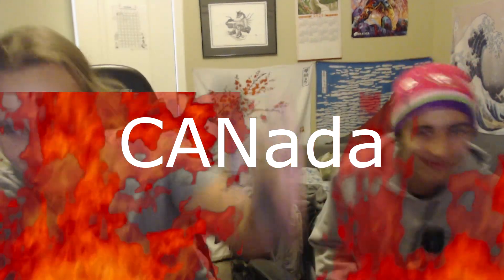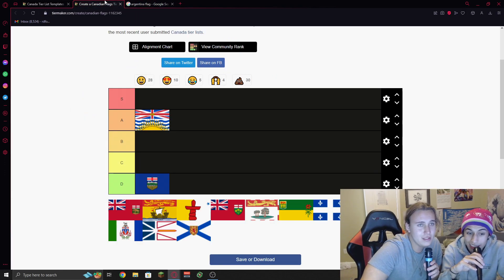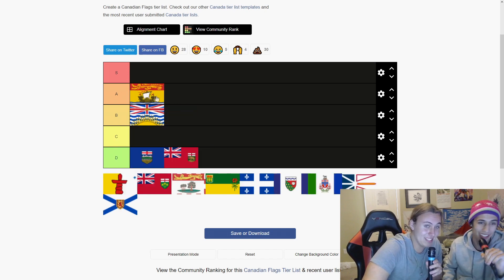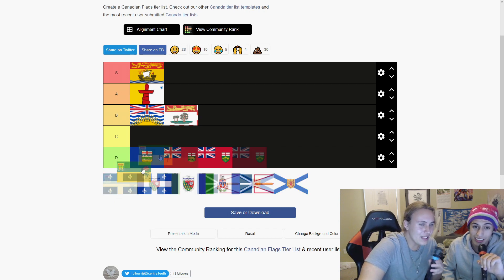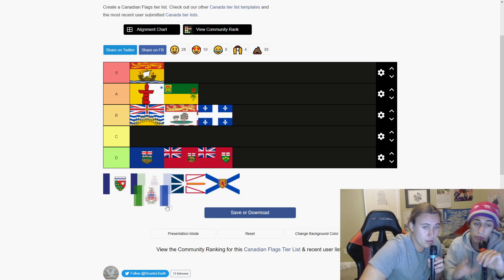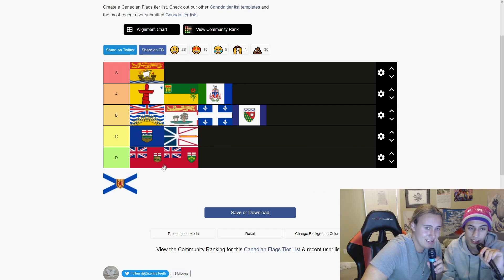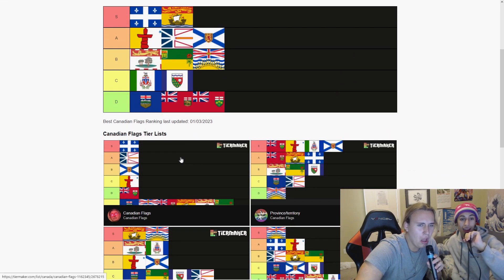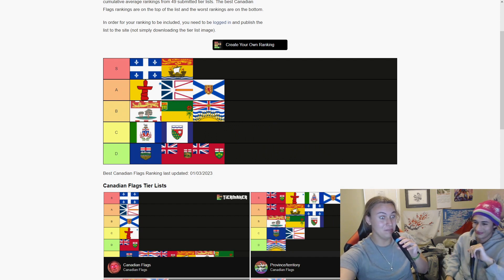Canadian Flags Tier List